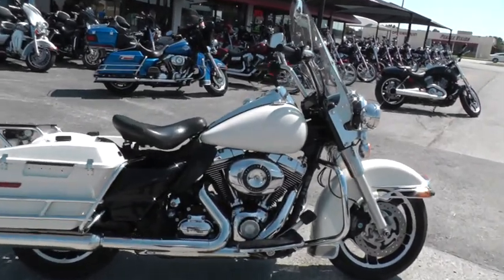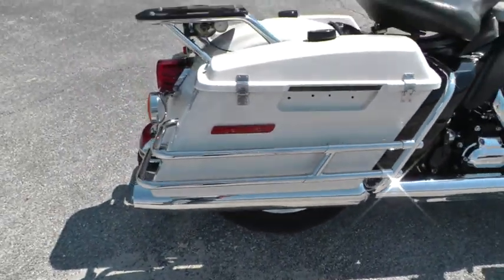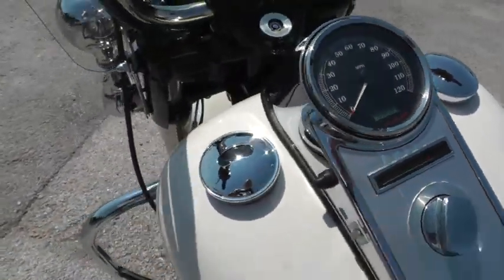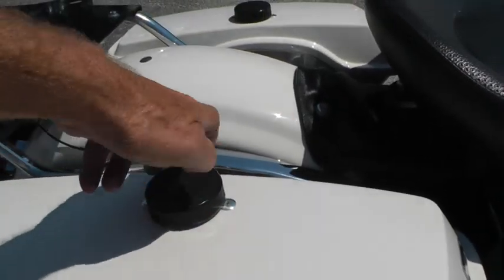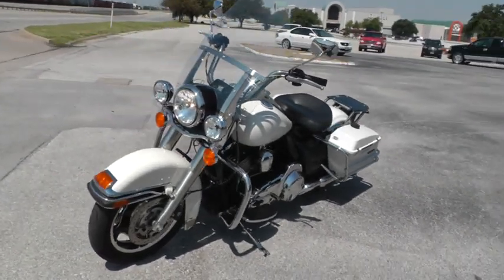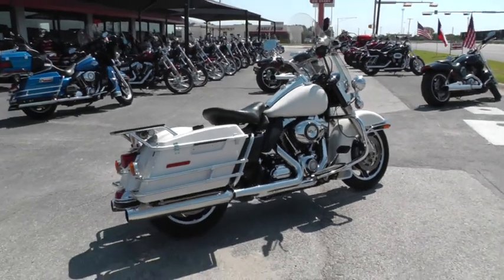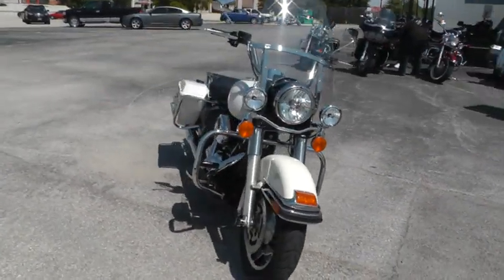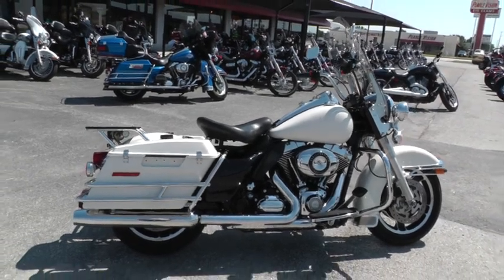625177 2011 Harley Davidson Road King Police FLHP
Texas Best Used Motorcycles is the latest offering of the No Limits Powersports family of dealerships,( our sister store American Motorcycle Trading Co. ) No Limits has been associated with the retail motorcycle business since 1996. We started out in a 6,000 sq. ft. facility across from the Cowboys Stadium in Arlington, Texas.  We built our business on quality relationships with quality people.  With the dawn of the internet, our business exploded!  In 2003 we bought a new building in the southeast corner of Six Flags Mall, just minutes from Texas Ranger's Ballpark.  Our state of the art, 27,000 sq. ft. facility provided room for our growing business. After nine years at Six Flags Mall, we have yet again outgrown our facility.  Accordingly, we decided to open Texas Best Used Motorcycles as an additional outlet for our growing customer base. visit our